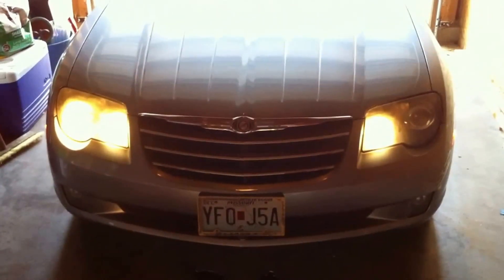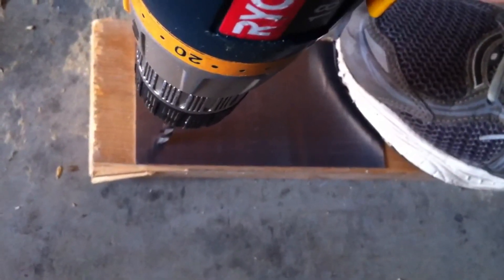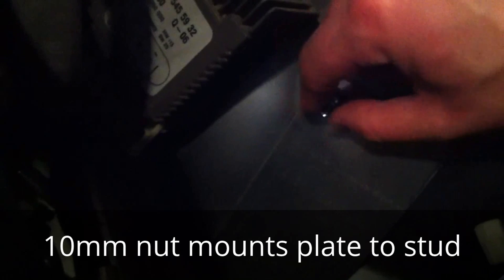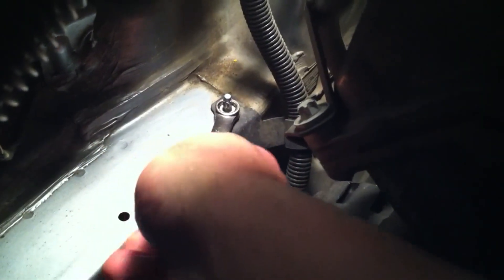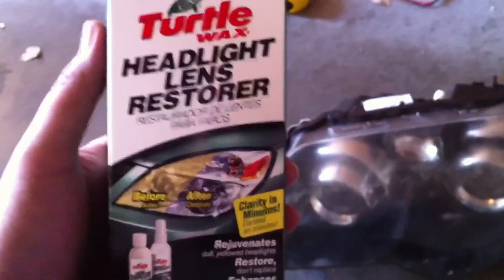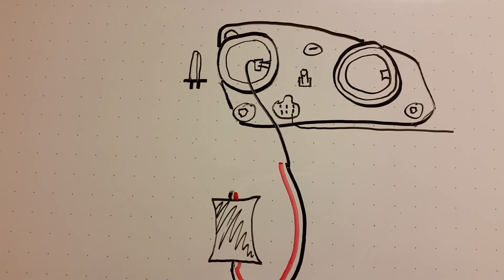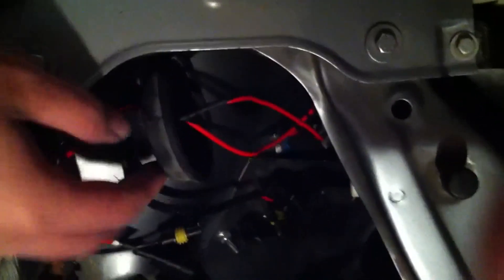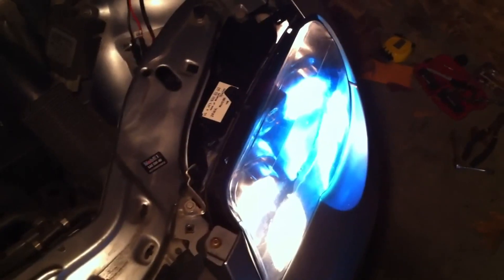HID Xenon H7 Headlight Kit Installation, Chrysler Crossfire conversion with wiring diagram srt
35watt HID Ballast install, using hardware already on car. I made some mounting plates to keep water off the bottom surface of the Ballast. I have had a Ballast fail on my pickup, and I felt placing them on plates, 1/8" (width of mounting tape) above the fender wall would add some life to the Ballast (by keeping it dry). At this time, after three years, I have not had to install another HID Bulb or another Ballast in my truck or in my car. I feel this has dramatically cut down on the expense of bulbs. I was replacing H7 Bulbs about every 14 months previously before HID install. I took my headlight assembly out to do this install. I don't believe removal of the headlight assembly to be a requirement for installation, it just made it easier for me to shoot, clean the headlight lenses, and screw around with the wiring. The wiring video I shot from under the hood I cut from the final piece. The imagery was not as clear as on the whiteboard.

This video was originally shot in the Spring of 2012 using an iPhone. The whiteboard "chalk talk" footage was shot this year (2015) to finish the video, and replace the too dark wiring discription originally shot back in 2012. Sorry for the delay on the release.